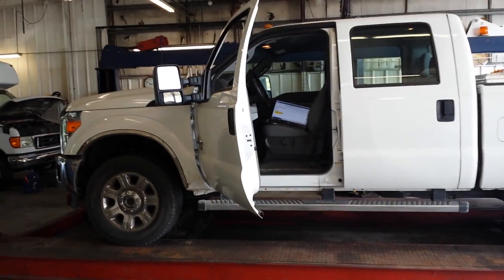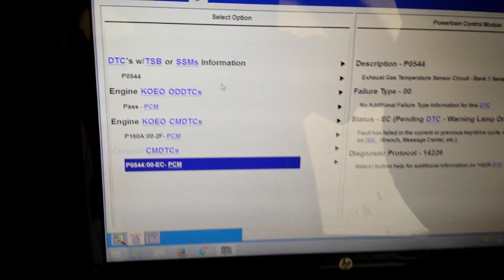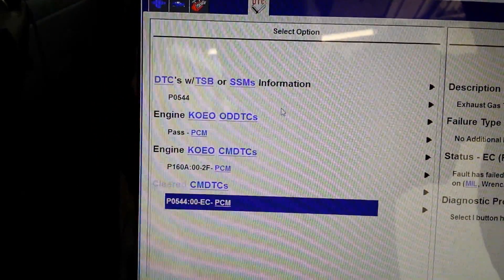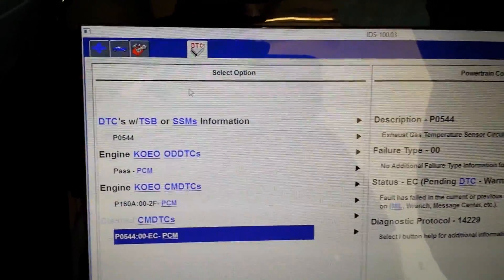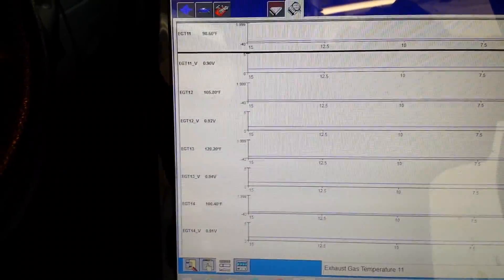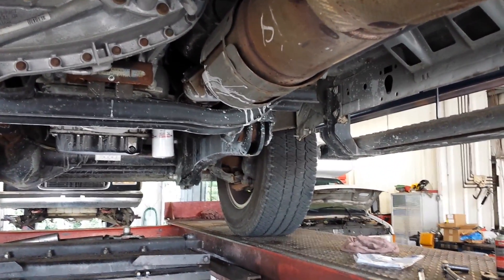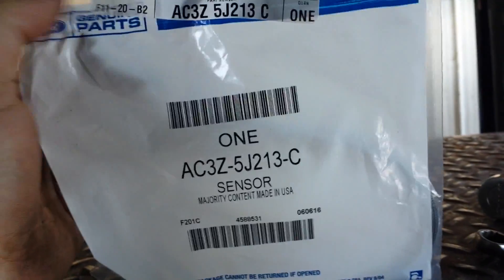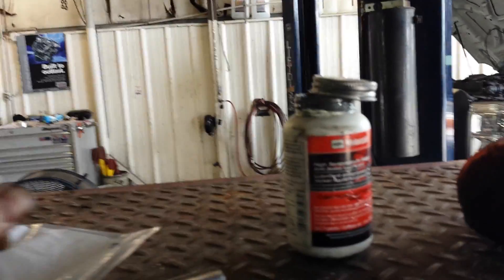6.7 liter mil on egt sensor